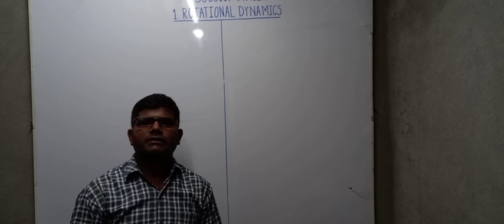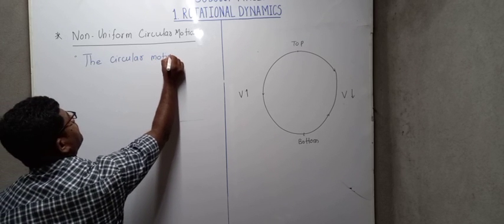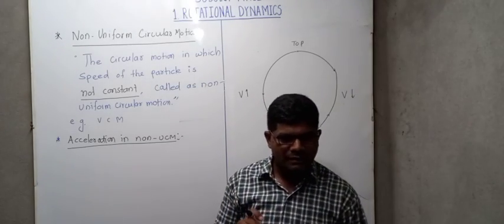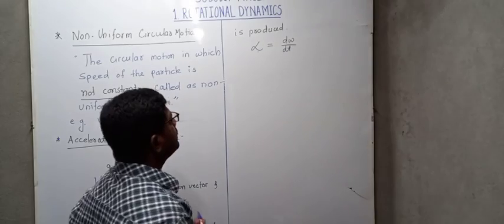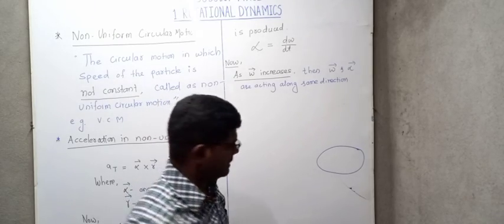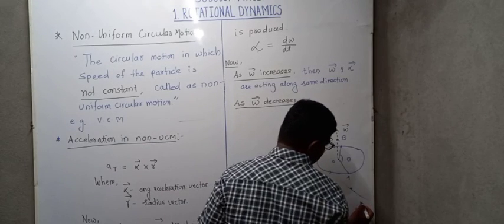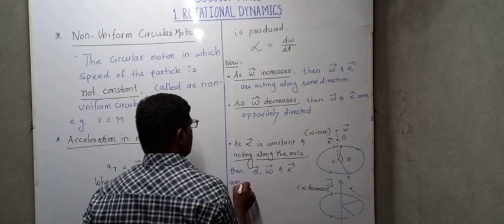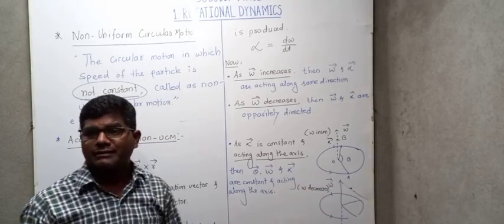ROTATIONAL DYNAMICS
NON UCM